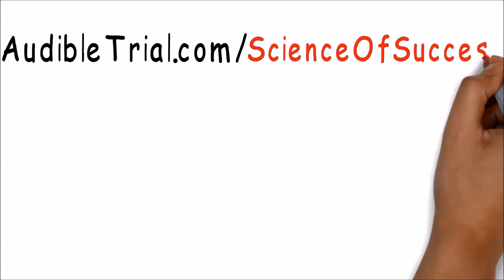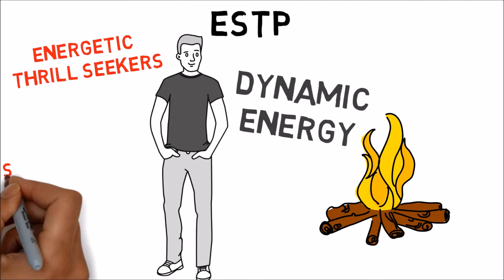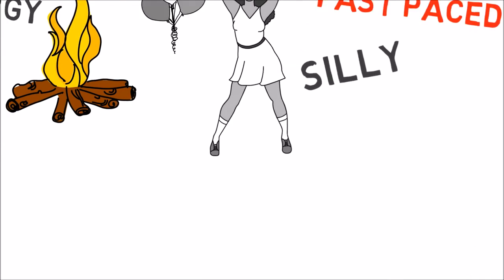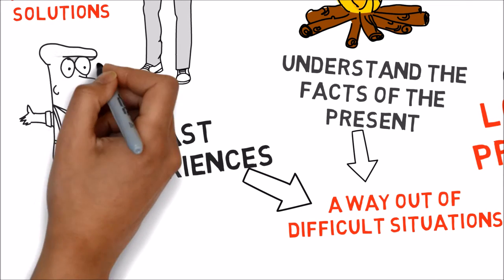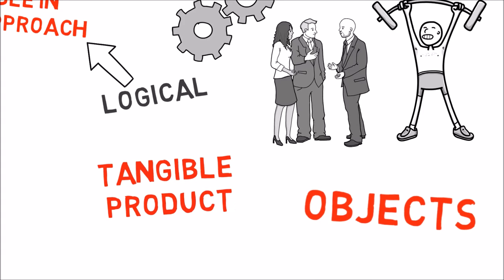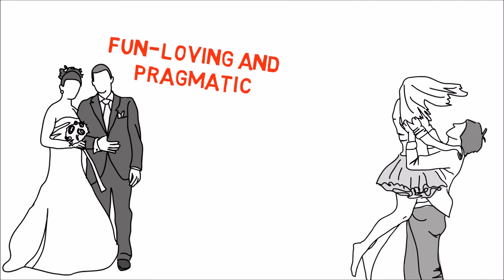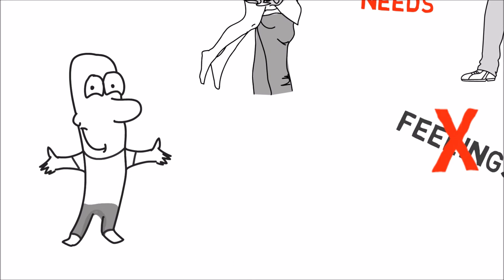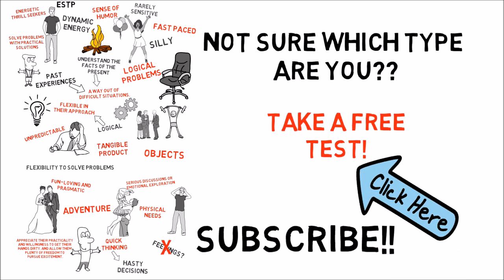ESTP THE DYNAMO MBTI The Myers & Briggs 16 Personality Types (Personality Test) ANIMATION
ESTP
The Myers & Briggs 16 Personality Types (MBTI)
To keep in touch and get extras, you can like my Facebook

To interact in the easiest and most personal way, you can follow Science Of Success on Twitter

Created Using VideoScribe